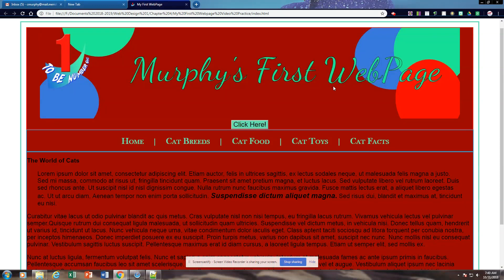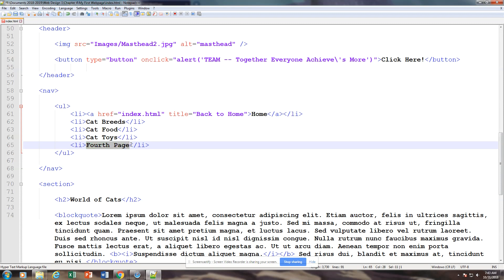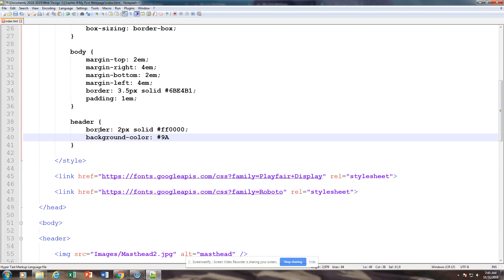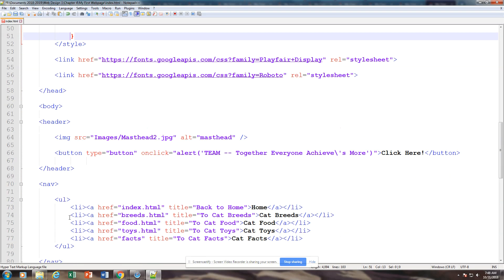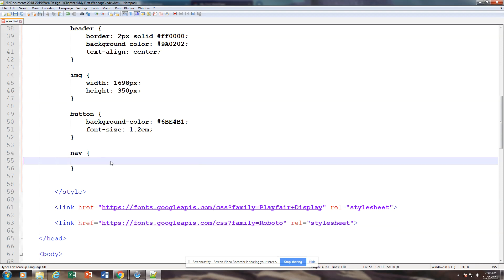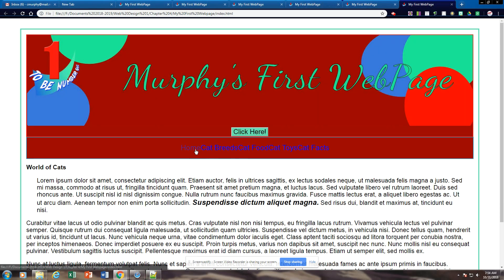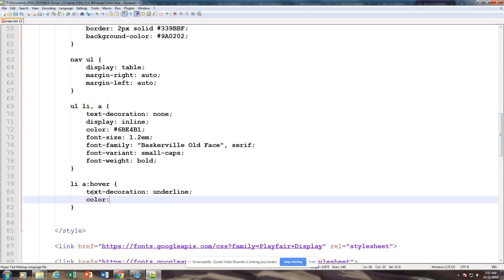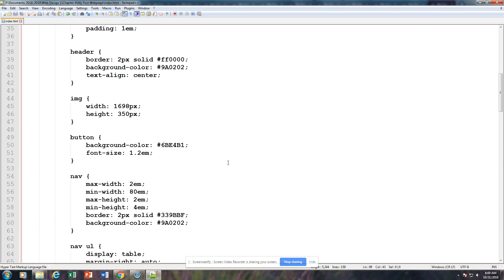Chapter 4 Part 4 Styling the Body Sections withCSS